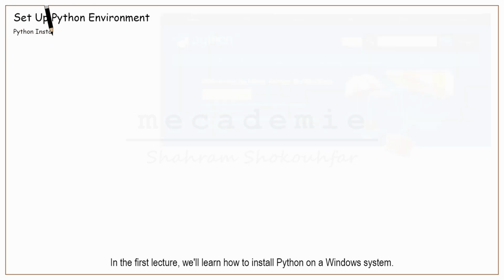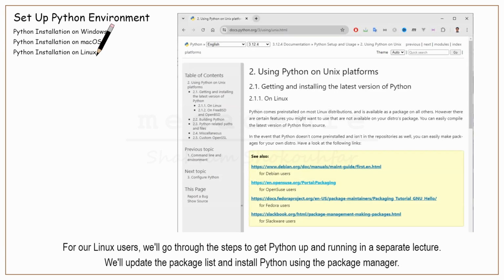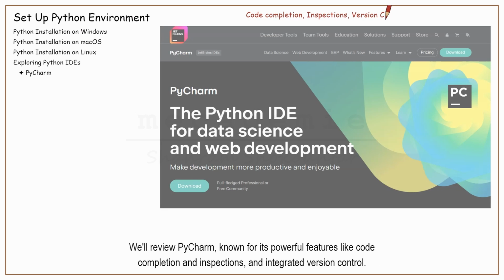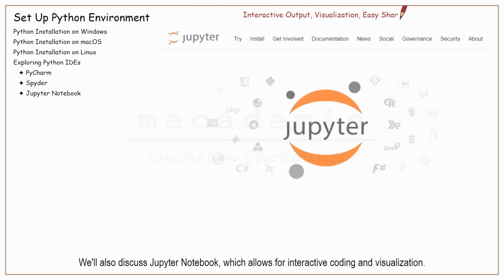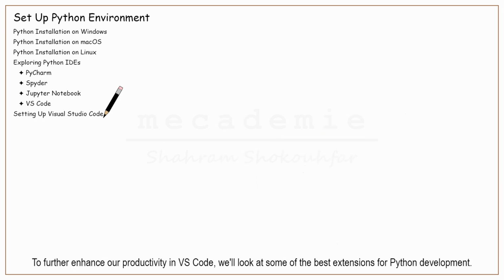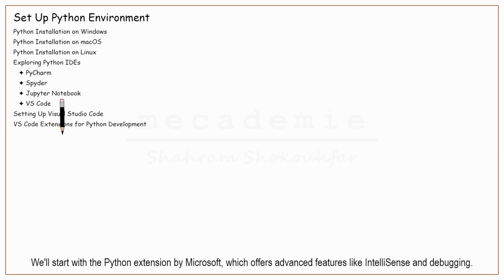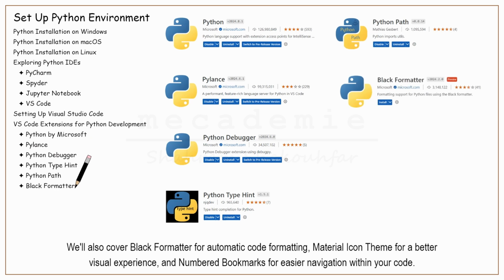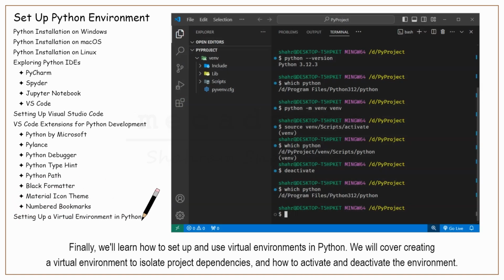Setting Up the Python Environment - Course Outline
Welcome to the first section of our Python course, 'Setting Up the Python Environment.'
This section is designed to equip you with the essential tools and knowledge needed to start your Python development journey.
By the end of this section, you'll have Python installed on your computer, you'll be familiar with different IDEs, and you'll have Visual Studio Code set up, and ready to go with all the best extensions.
You'll also know how to set up and use virtual environments, which are essential for managing dependencies in your projects.
Let's dive into what we'll cover in each lecture of this section.
In the first lecture, we'll learn how to install Python on a Windows system.
Next, we'll cover installing Python on macOS. We'll install 'Homebrew' and use it to install Python.
For our Linux users, we'll go through the steps to get Python up and running in a separate lecture. We'll update the package list and install Python using the package manager.
Then, we'll explore various Integrated Development Environments that you can use for Python development.
We'll review PyCharm, known for its powerful features like code completion and inspections, and integrated version control.
Then, we'll look at Spyder, which is great for data science with its integration with IPython and scientific libraries.
We'll also discuss Jupyter Notebook, which allows for interactive coding and visualization.
Finally, we'll introduce Visual Studio Code, a lightweight yet powerful editor with extensive extensions.
Visual Studio Code (VS Code) will be our main editor throughout this course. We'll cover the installation process for different operating systems.
To further enhance our productivity in VS Code, we'll look at some of the best extensions for Python development.
We'll start with the Python extension by Microsoft, which offers advanced features like IntelliSense and debugging.
Then, we'll explore Pylance for fast and feature-rich IntelliSense, the Python Debugger for efficient troubleshooting, Python Type Hint for adding type hints, and Python Path for managing Python paths.
We'll also cover Black Formatter for automatic code formatting, Material Icon Theme for a better visual experience, and Numbered Bookmarks for easier navigation within your code.
Finally, we'll learn how to set up and use virtual environments in Python. We will cover creating a virtual environment to isolate project dependencies, and how to activate and deactivate the environment.
And that's our plan for this section. By the end of these lectures, you'll be fully equipped with the tools and knowledge needed to start coding in Python.